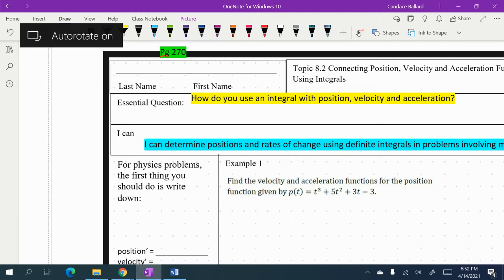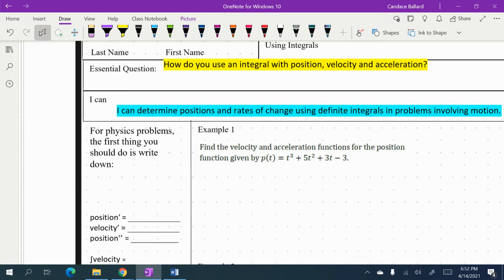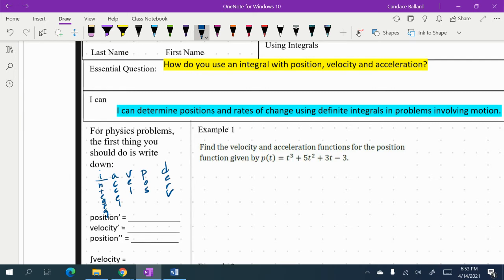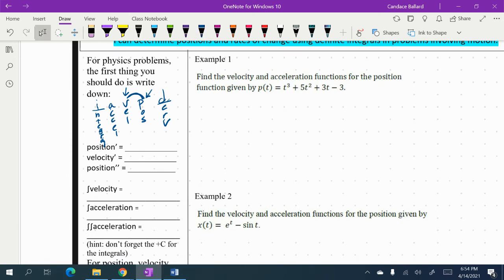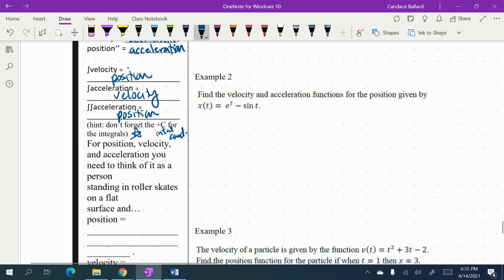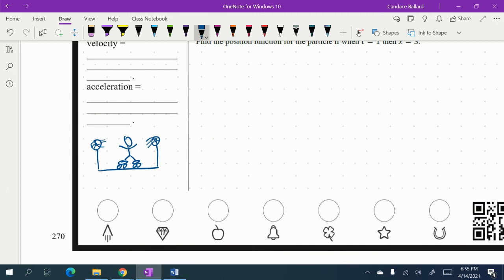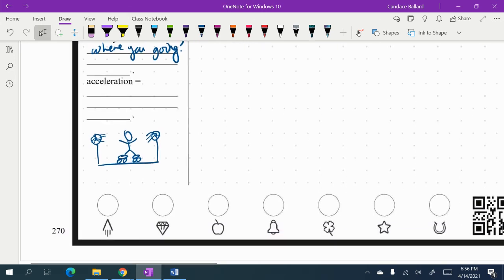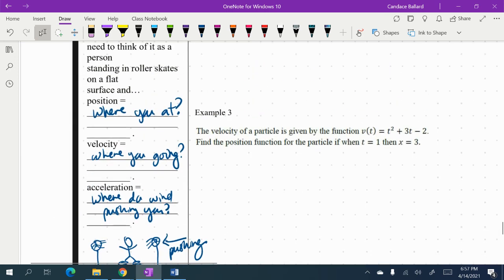AB Topic 8.2 Position, Velocity and Acceleration Integrals Left Column before Ex 1